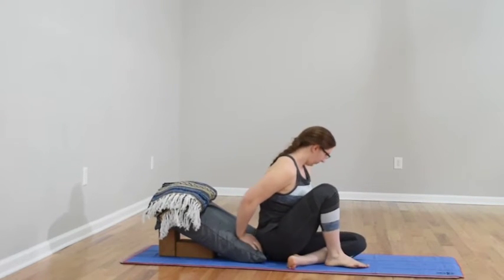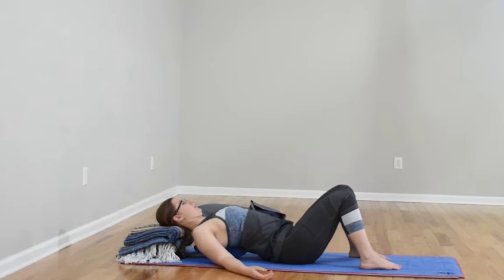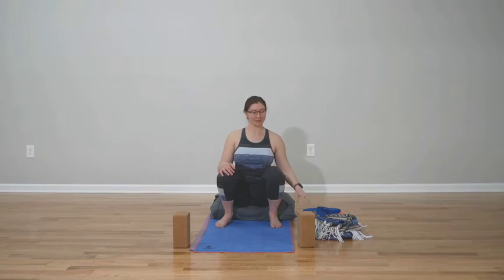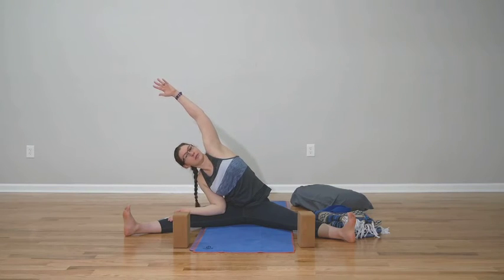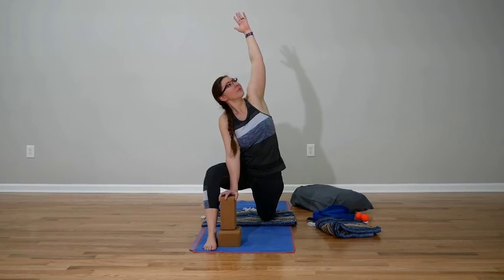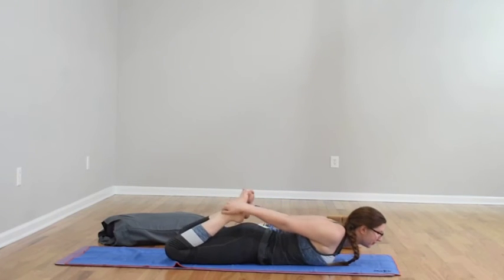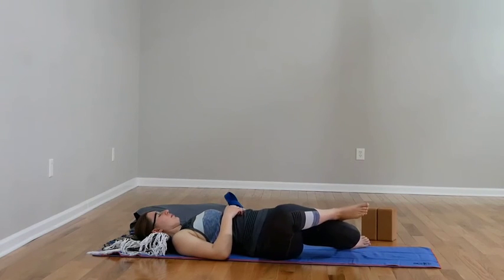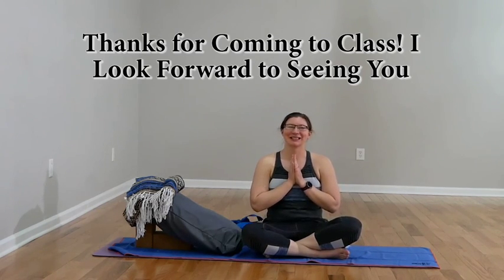Healthy Backs Level 1 tailored for Vertigo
Join me for a beginner friendly Healthy Backs Level 1 class tailored for people living with Vertigo. Let go of stress in the back, hips and shoulders and begin building strength and balance, all while leaving room for rest.